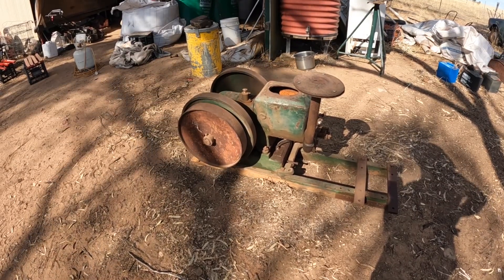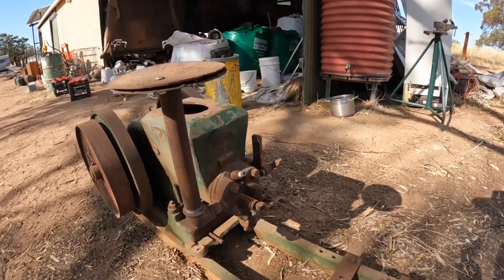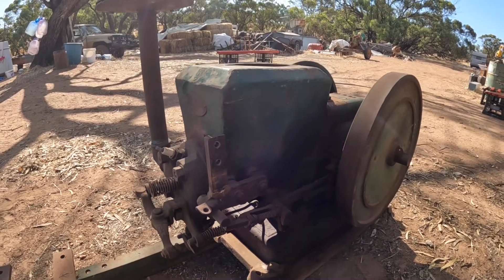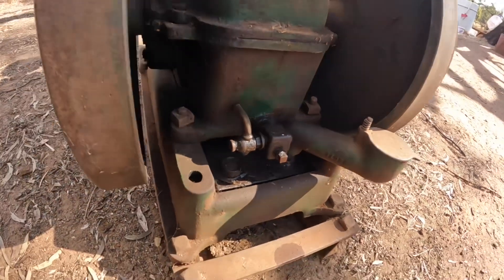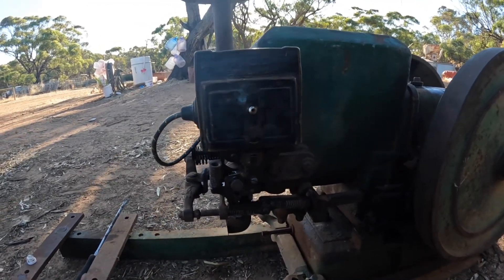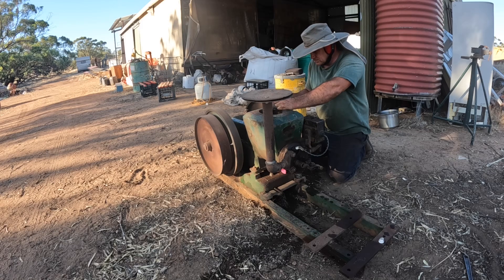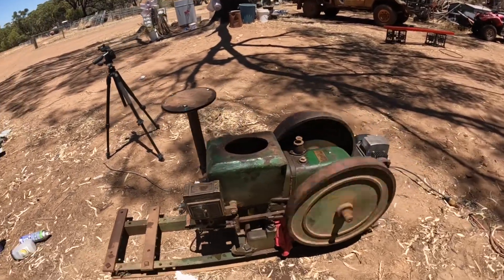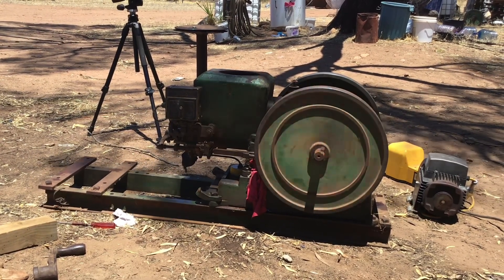Cooper TB hit and miss engine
Today we are having a look at how this hit and miss engine works and trying to get it running.

Or